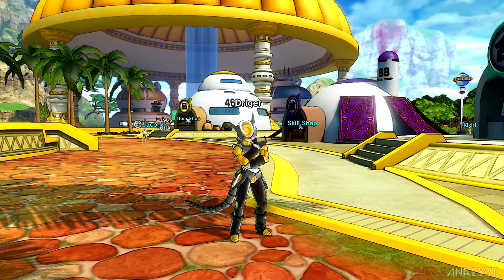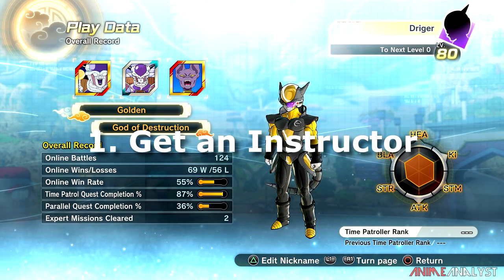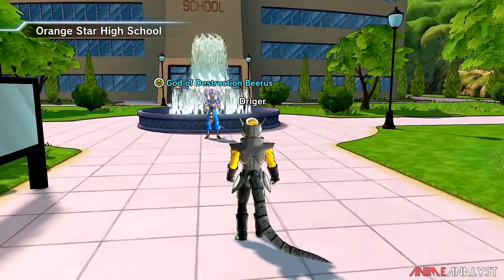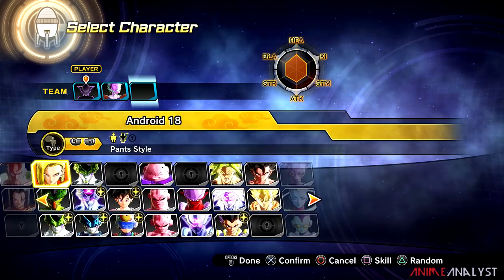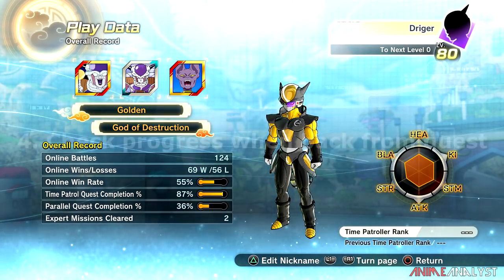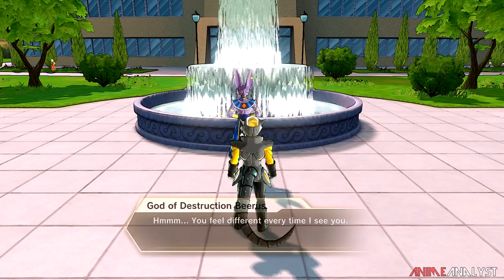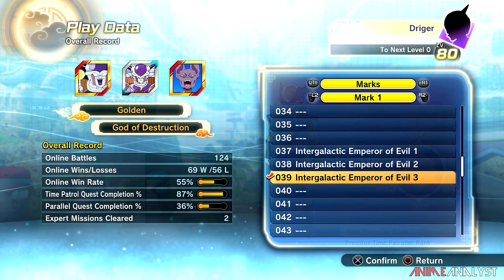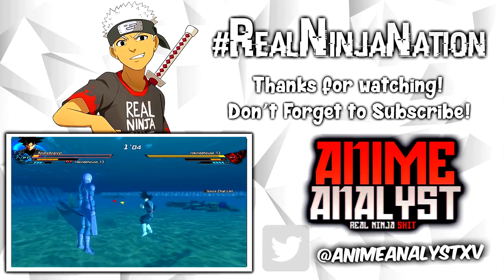HOW TO UNLOCK/GET ALL INSTRUCTOR MARKS/EMBLEMS Dragon Ball Xenoverse 2 Gameplay!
How to Unlock all the Instructor marks/emblems in Dragon Ball Xenoverse 2. A lot of people might need some insight on this.

How to unlock instructor marks and apply titles in Dragon Ball Xenoverse 2.

Need A Gaming Partnership?

ANIMEANALYSTXV | HOME OF THE REAL NINJA NATION

w/ AnimeAnalyst